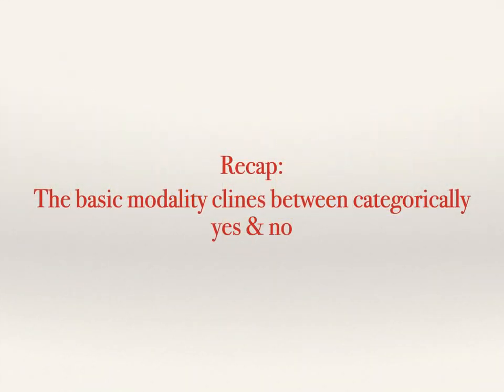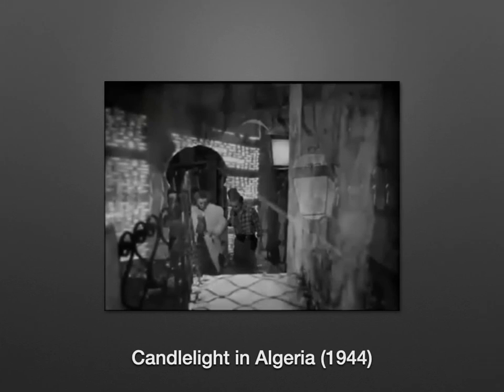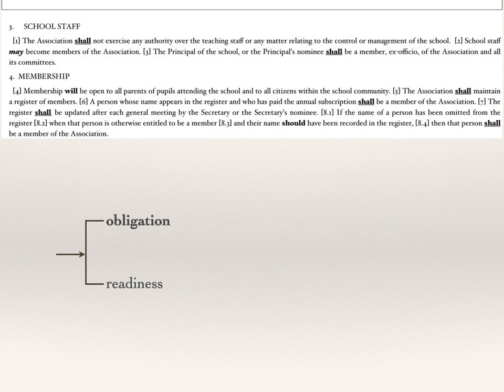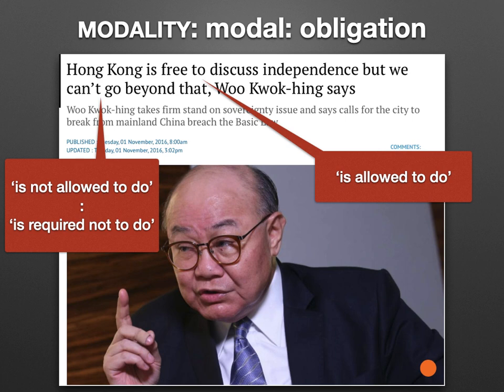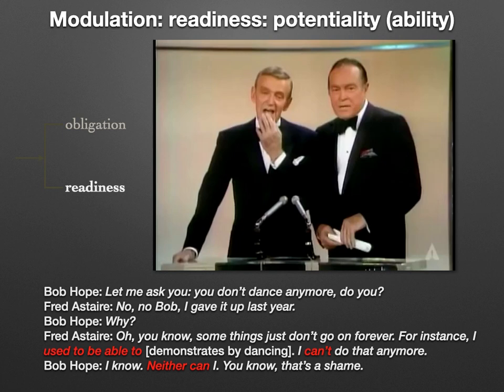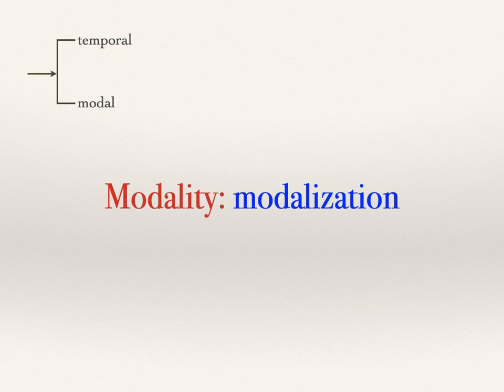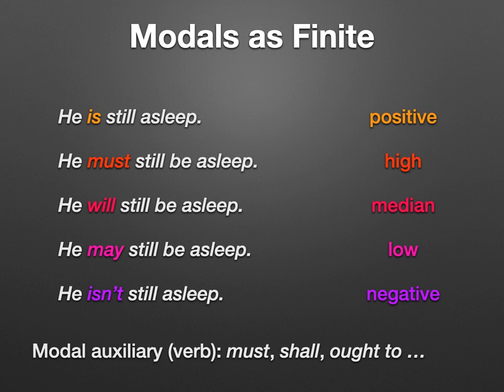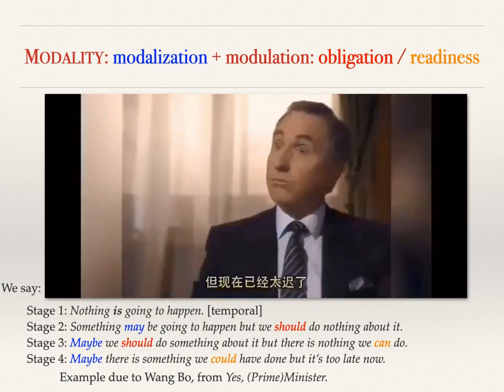ENGL540 2021 Week 7 1 The system of MODALITY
Continuing the presentation of the interpersonal resources of the clause as an interactive move in dialogue, Lecture 7_1 provides a more detailed account of the system of MODALITY.